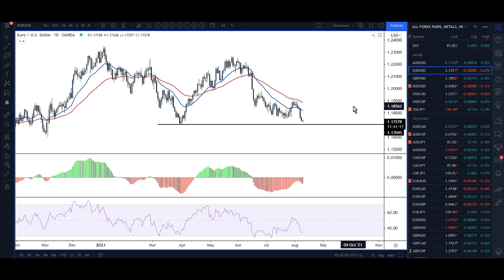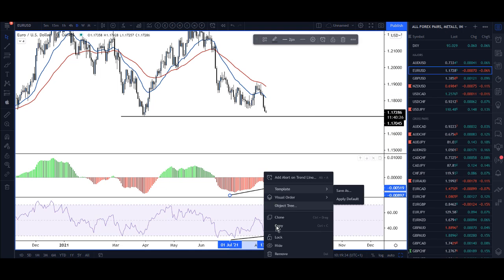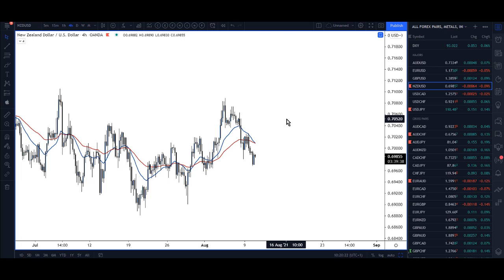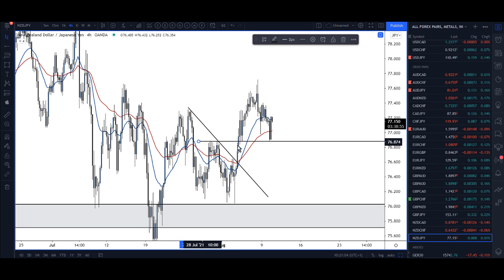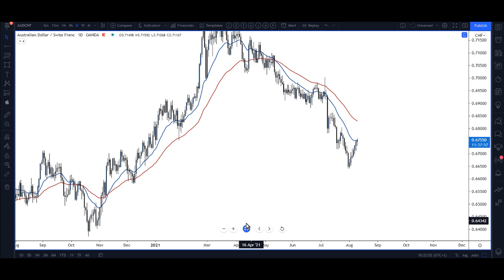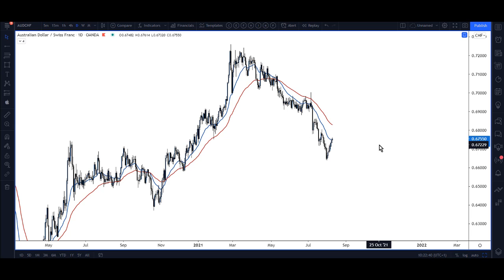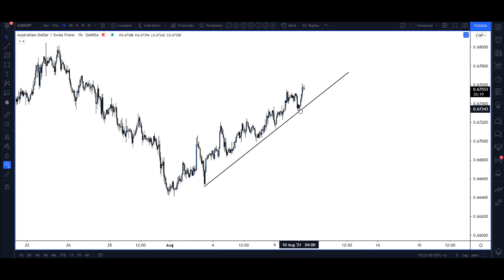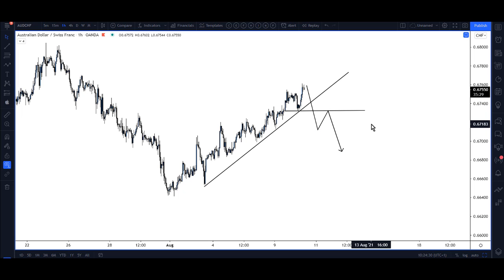Trade And Train Market Update 10th August 2021